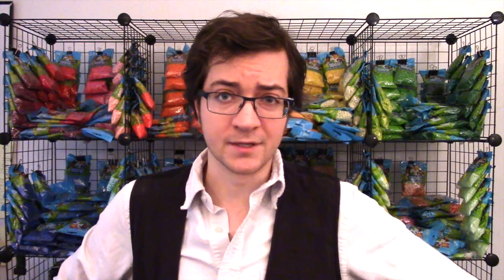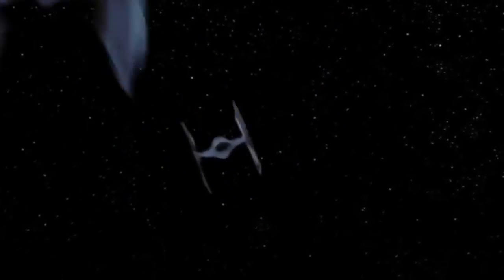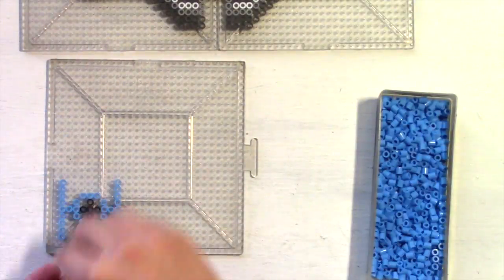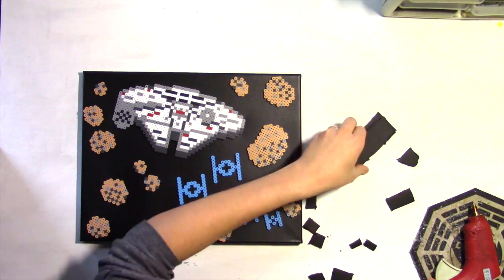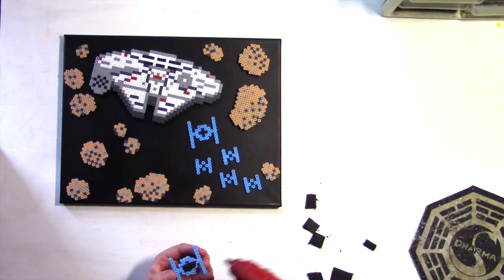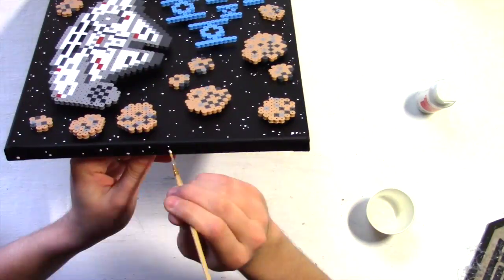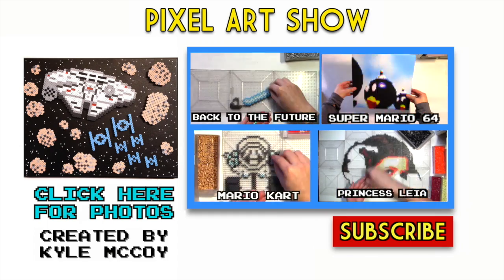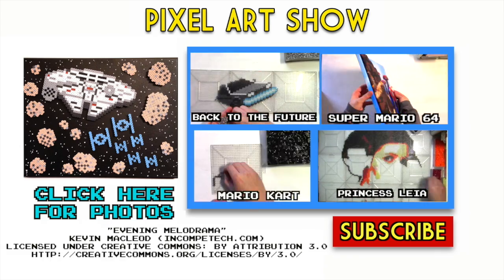Perler Bead Tutorial: Star Wars Millennium Falcon Project - Pixel Art Show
80s Week 4/5: Never tell me the odds!